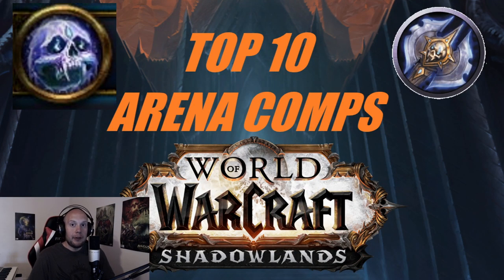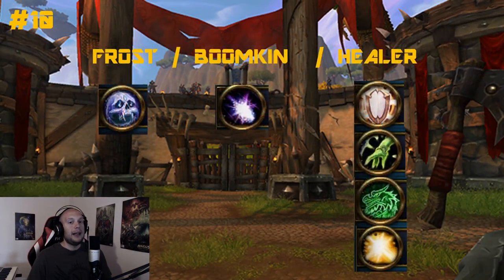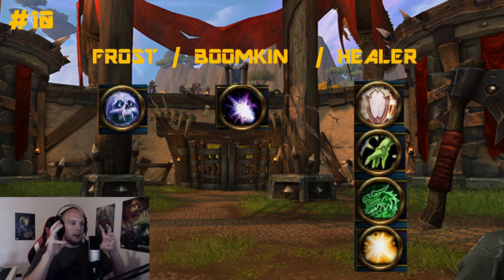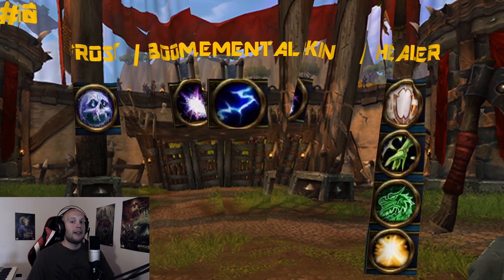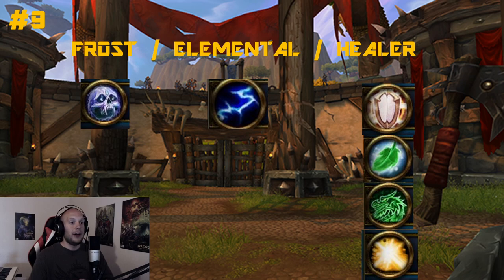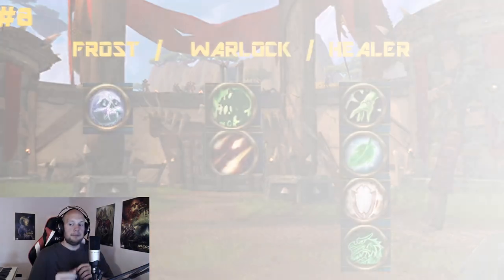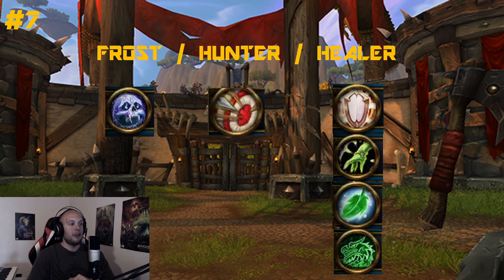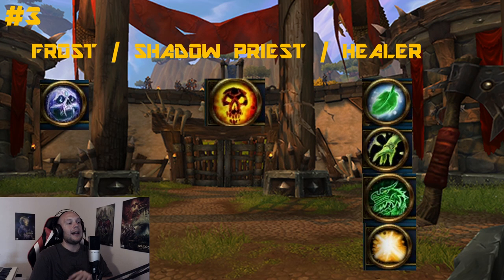Shadowlands Top 10 Arena Comps (Frost Deathknight Edition)